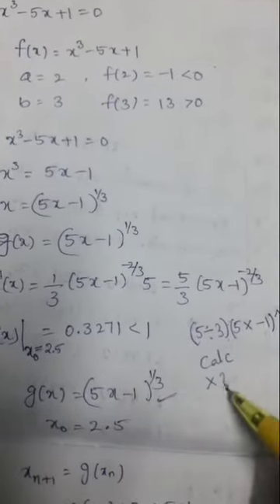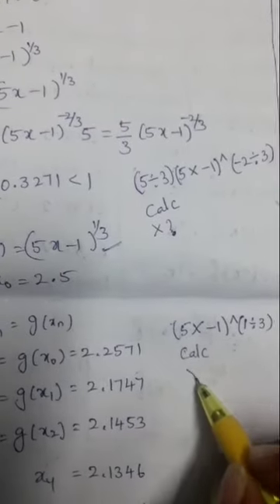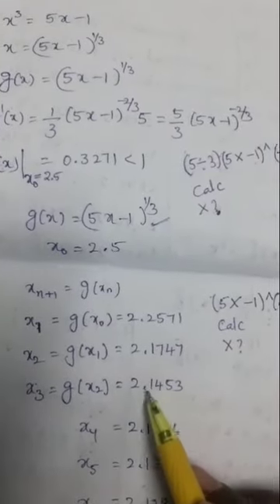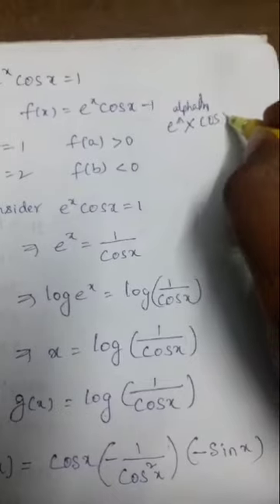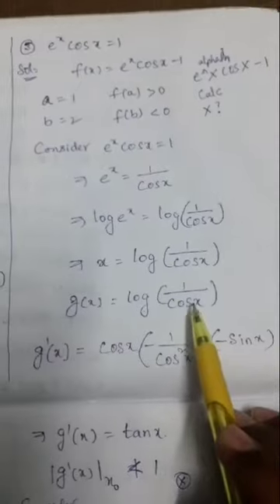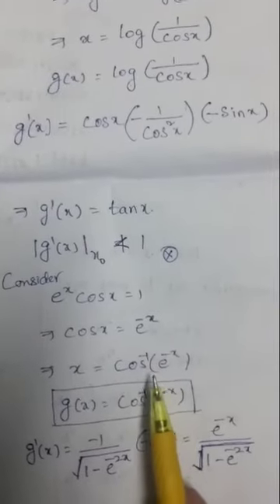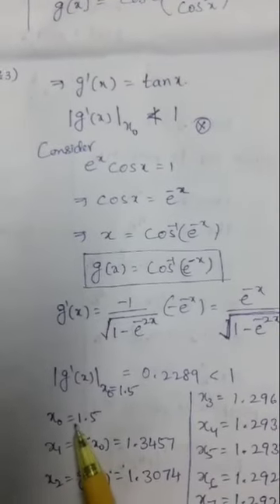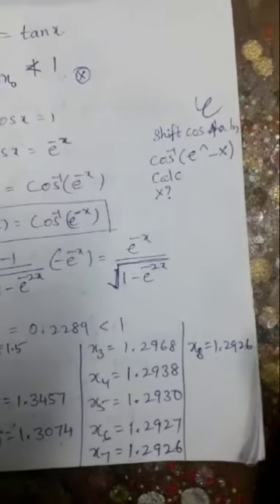Iteration Method-Examples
In this lecture two problems on iteration method are discussed